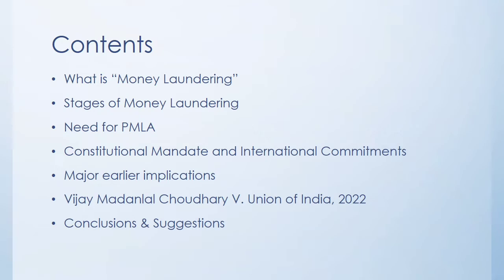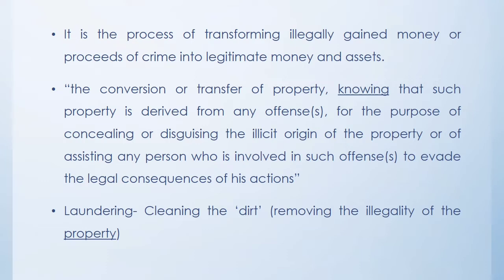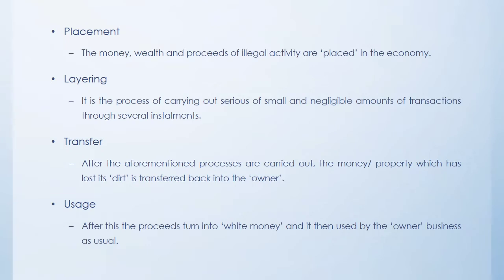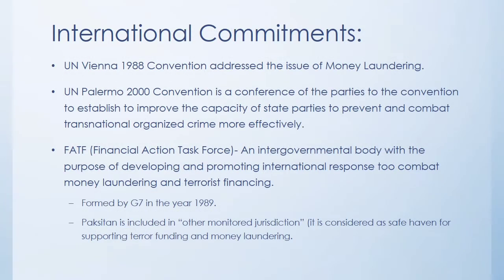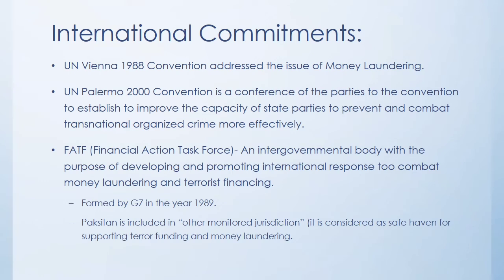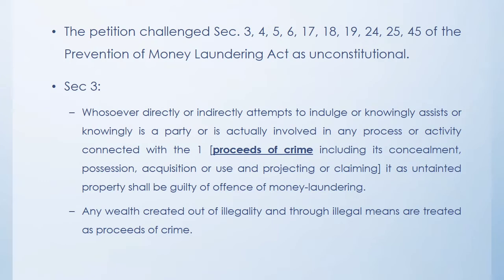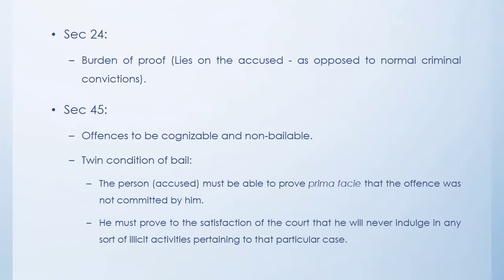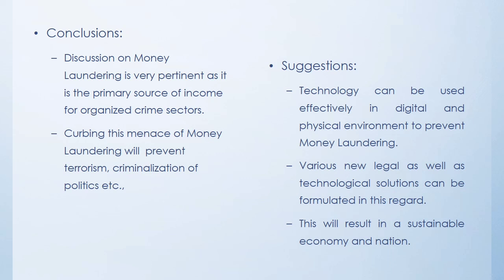Prevention Of Money Laundering Act- A Legal perspective, By Prof. Dr. S. Elumalai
A special thanks to Mr. Jayasuriyan for helping us to make this video.

Any doubts please share it in the comment box and it will be clarified as soon as possible.

The ppt for the above video is